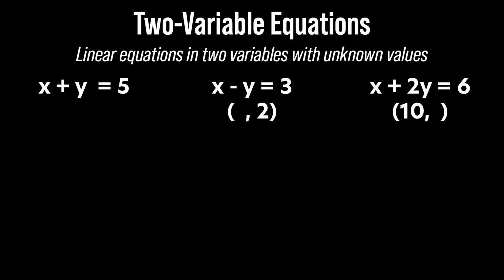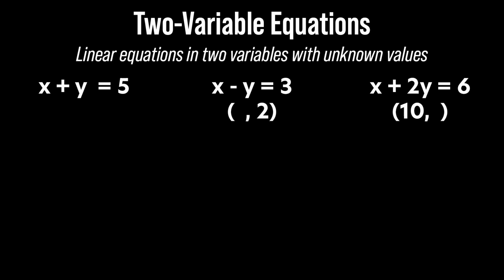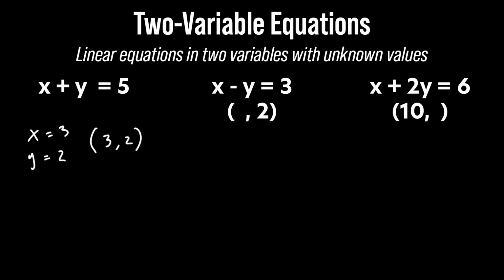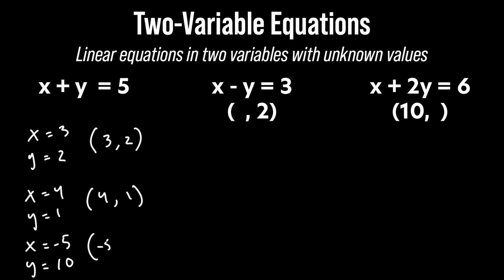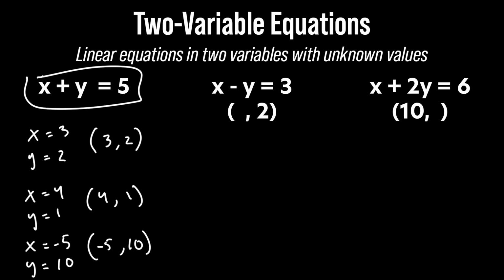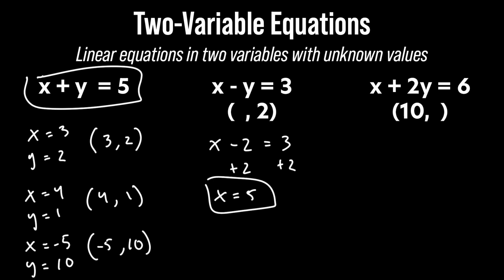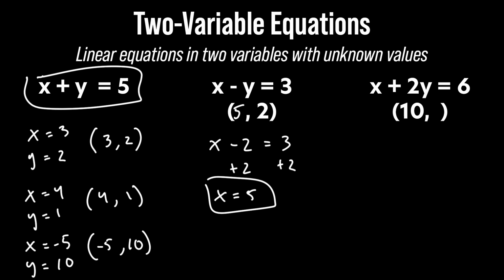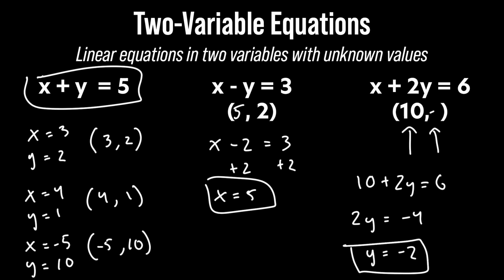Two-Variable Equations in 3 minutes - PreAlgebra